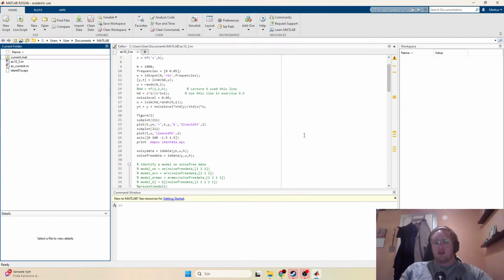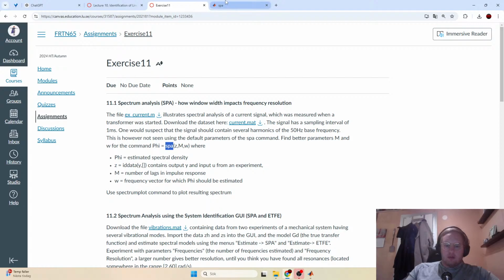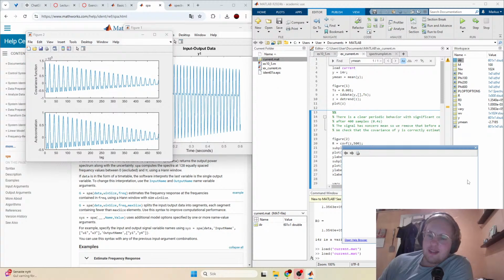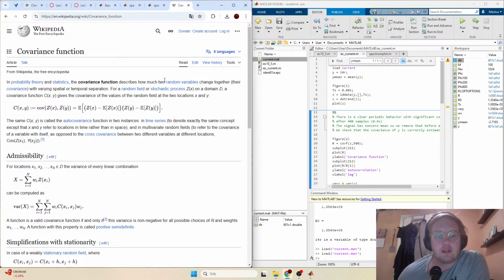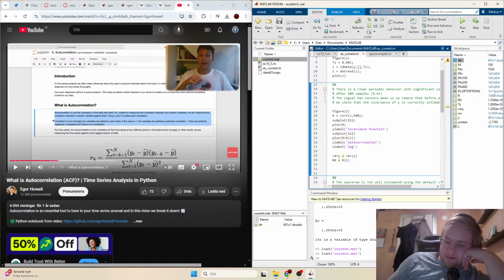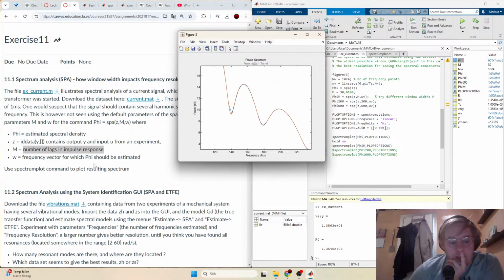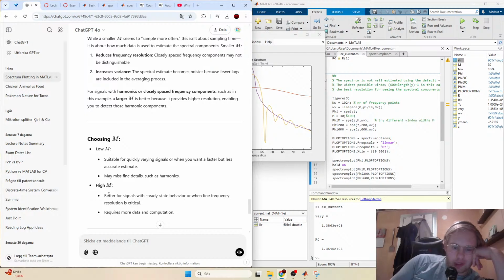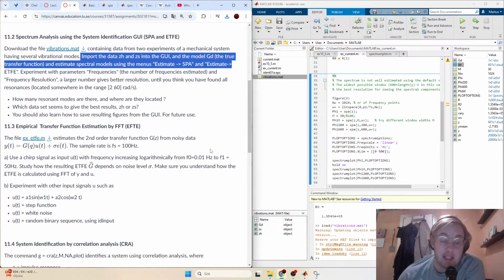doing matlab exercises for a few hours, focus time [MIC]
study with me chat